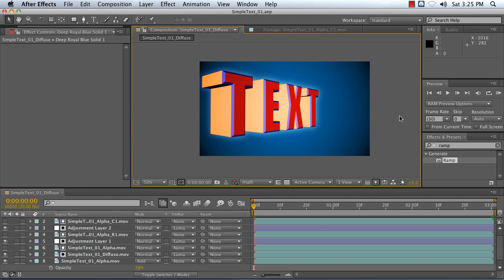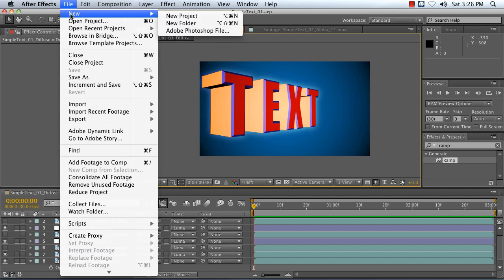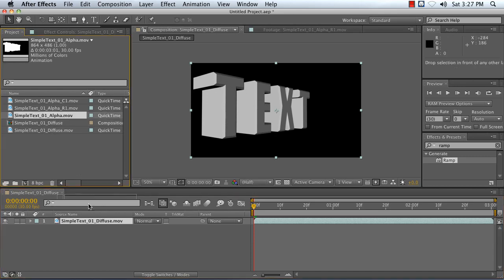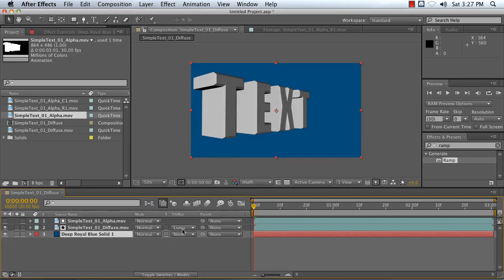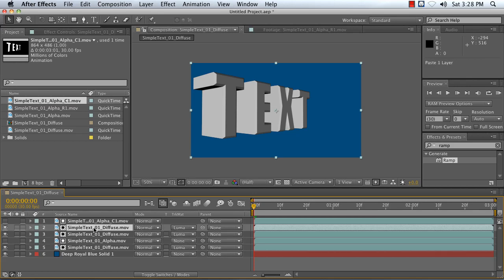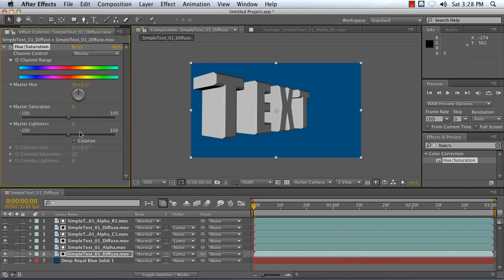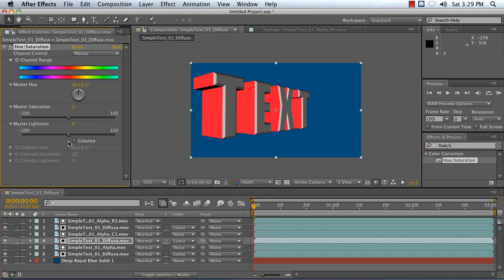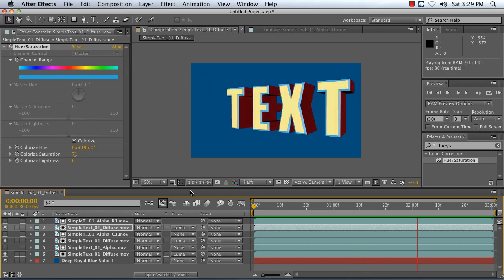AE - Adjust Hue/Saturation of Simple 3D Text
Use AE to take simple 3D text and selectively apply colors to caps/rounding.